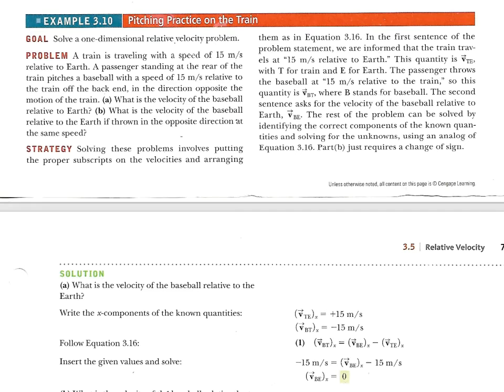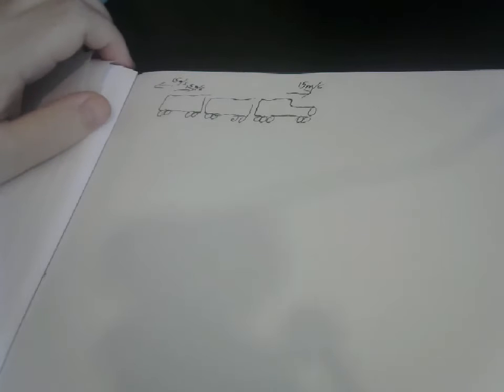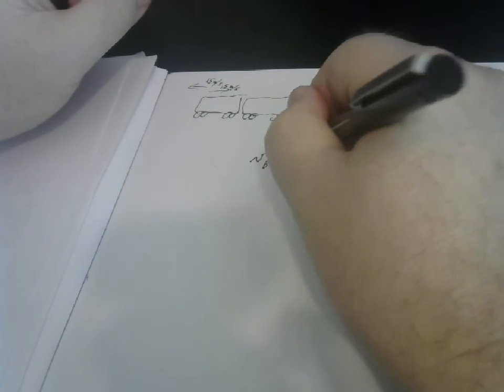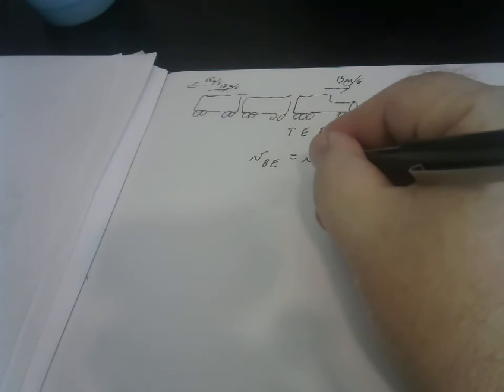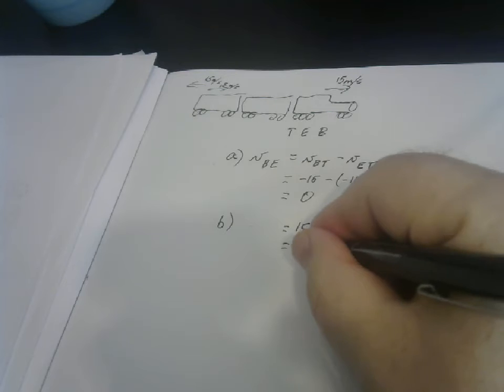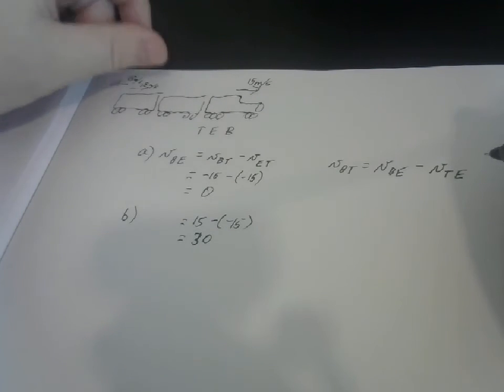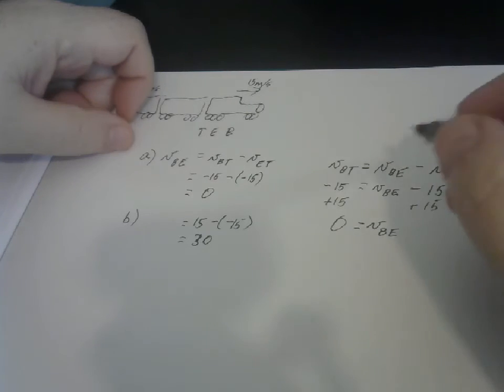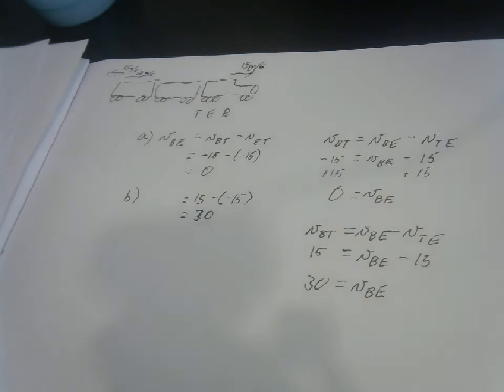03 05b Example Pitching Practice on the Train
03 05b Example Pitching Practice on the Train